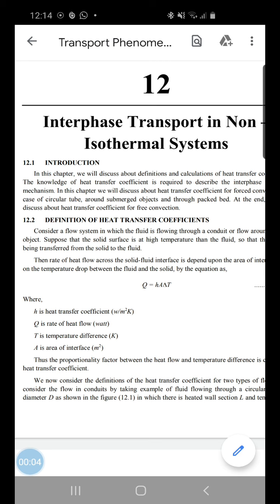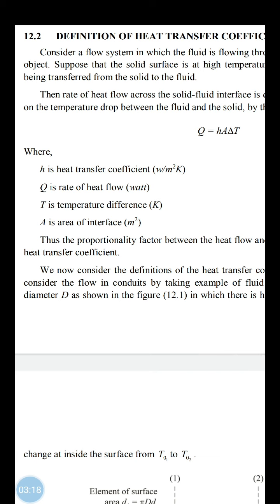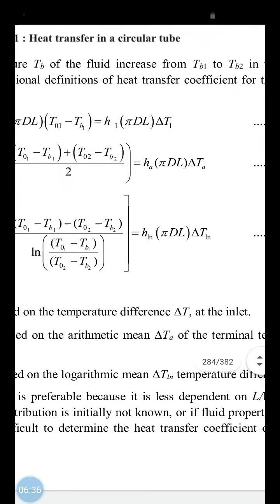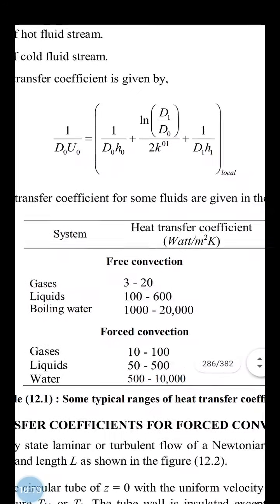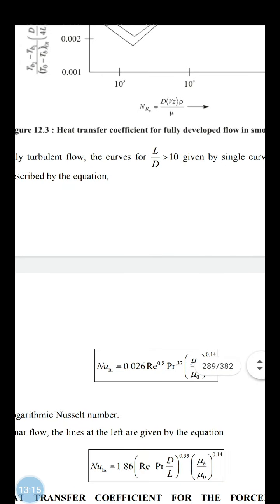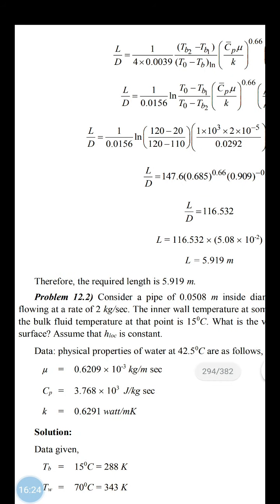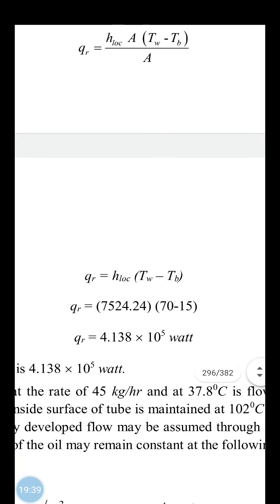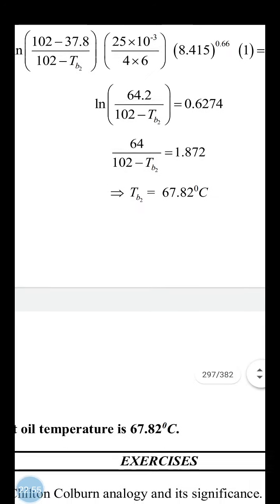BE Chemical - TP - Heat Transfer Coefficient - Dr. K T Jadhav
TP - Heat Tansfer Coefficient.mp4